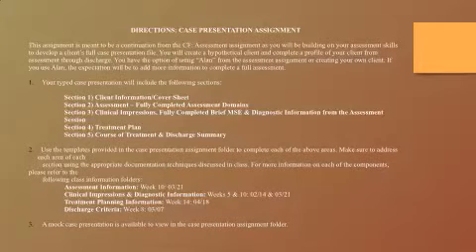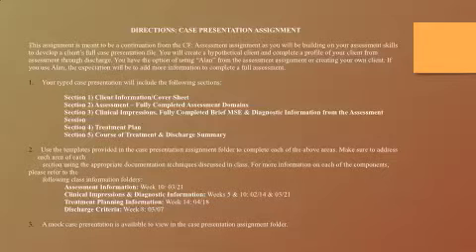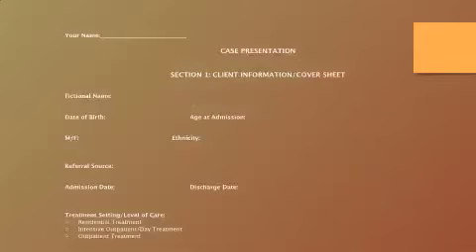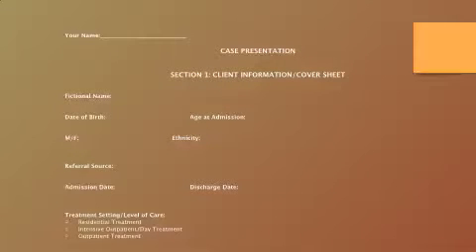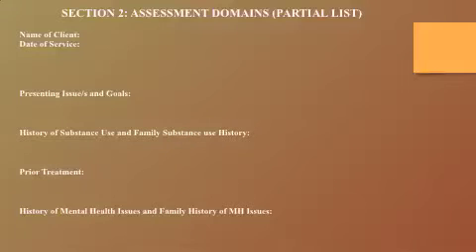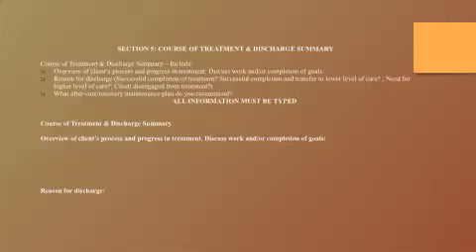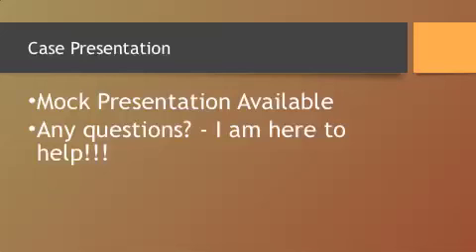Case Presentation Directions PPT